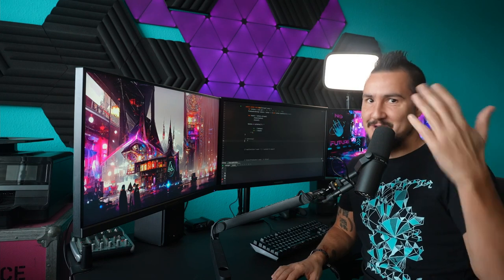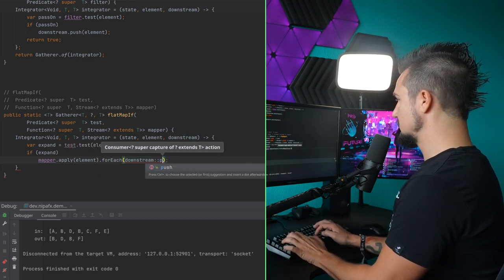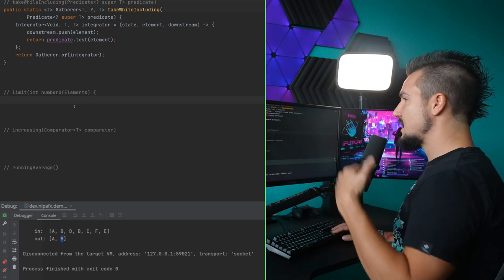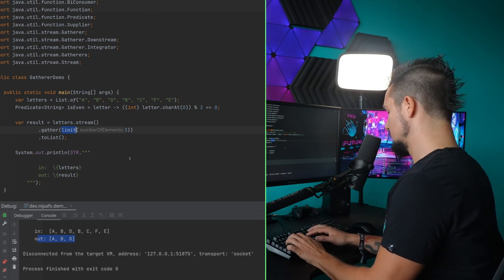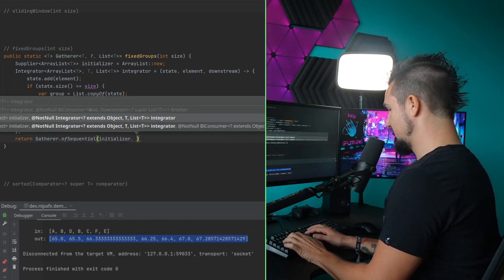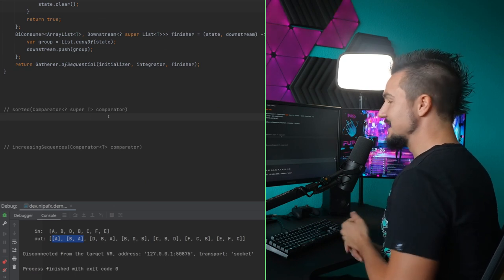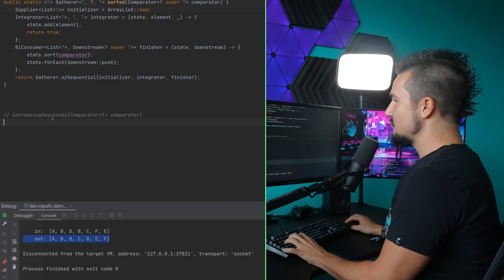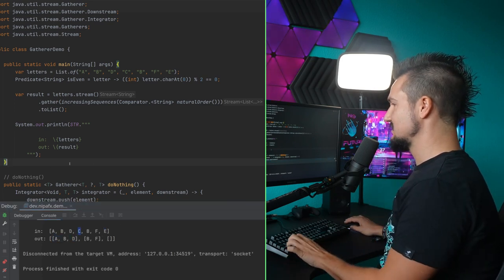Implementing New Java Stream Operations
JEP 461 proposes `Stream::gather` and `Gatherer` - a new intermediate meta-operation that can be used to implement all kinds of specific operations, from existing ones like `map` and `sorted` to new ones like `flatMapIf` and `increasingSequence`. In this video I implement these and more operations.

~~~ Chapters ~~~

0:00 Intro
0:22 doNothing
2:15 map
3:03 filter
3:57 flatMapIf
5:59 takeWhileIncluding
10:30 limit
14:23 increasing
17:06 runningAverage
19:35 fixedGroups
23:57 slidingWindow
27:06 sorted
30:59 increasingSequences
36:49 Outro

Tas